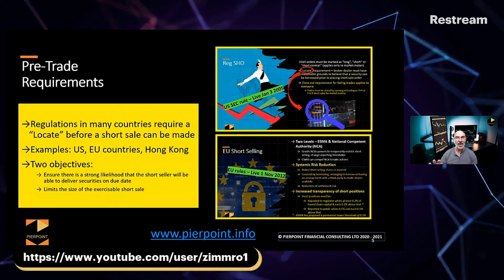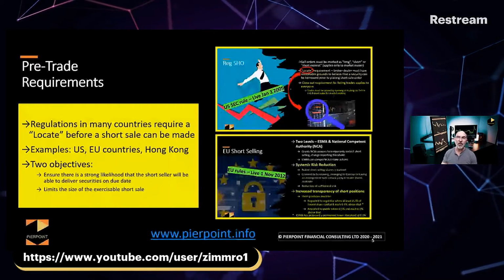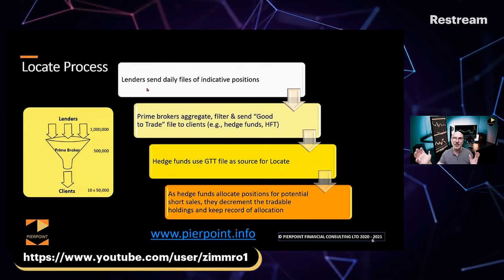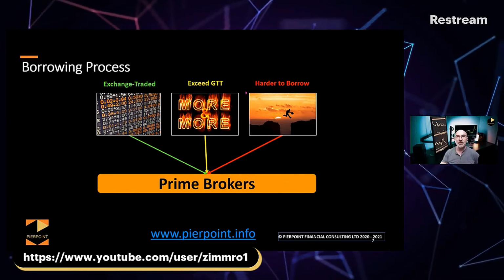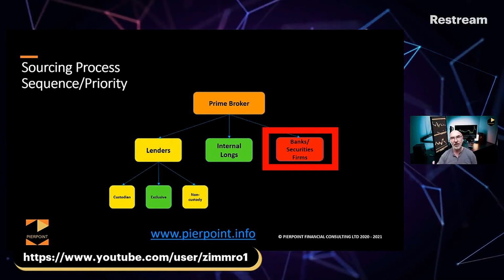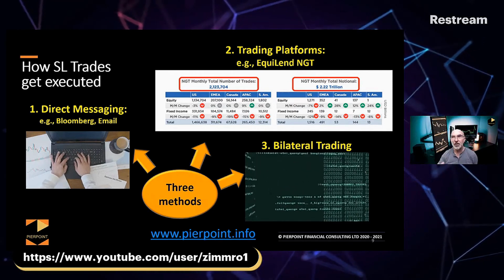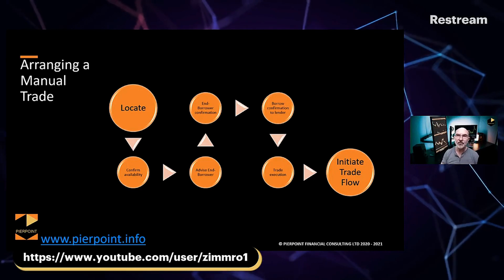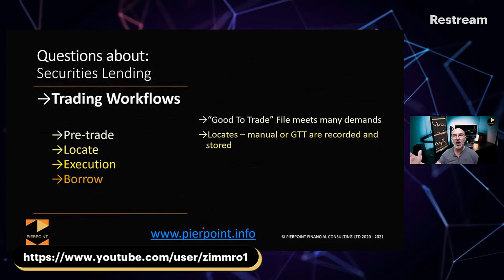Trading Workflows in Securities Lending - The Fundamentals explained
This video covers the trade execution workflows as part of the Fundamentals of Securities Lending series. I go through the step by step process from Locates through to Loan Execution.

Timestamps:
00:00 Introduction
00:26 The Securities Lending Experts
00:58 Let's Get Started
01:05 Trading Process Flows
02:42 Pre-Trade Requirements
08:06 Locate Process
11:42 Borrowing Process
13:00 Sourcing Process Sequence/ Priority
17:19 How SL Trades get executed
19:04 Arranging a manual trade
23:10 Want to learn more?
23:57 Closing Summary

Register to be sent the slides from this session and previous Fundamentals

Pierpoint is THE place for securities lending content - blogs, podcasts, white papers and access to two key resources for people committed to growing in the securities finance space.

Pierpoint Securities Finance Academy - learning central for securities lending, collateral management and repo. Both free and paid-for courses are available

Pierpoint Alpha Community - the only membership club for securities lending, repo and collateral management professionals

This is the place for live discussion and debate surrounding securities lending activity every Wednesday at 10 am BST.

If you get value from our content and want to show us your appreciation, why not Buy us a Coffee